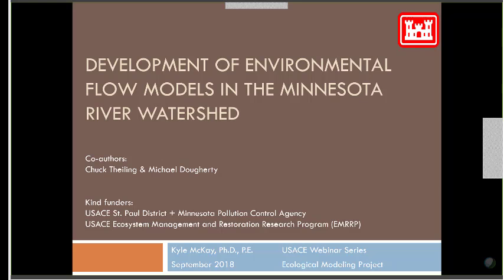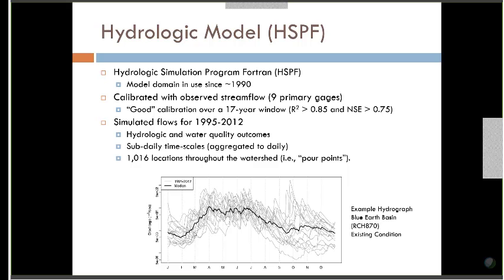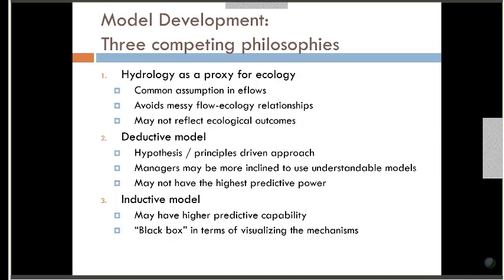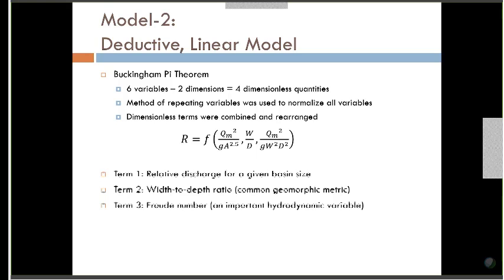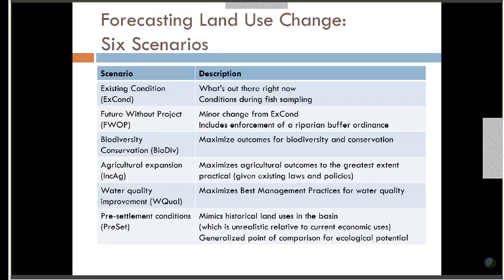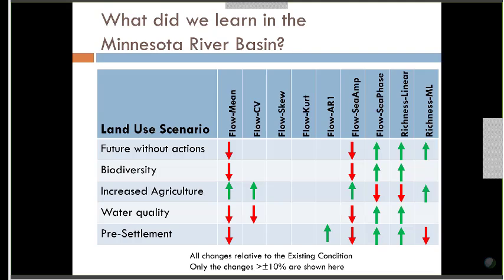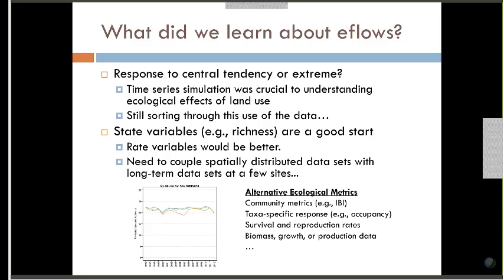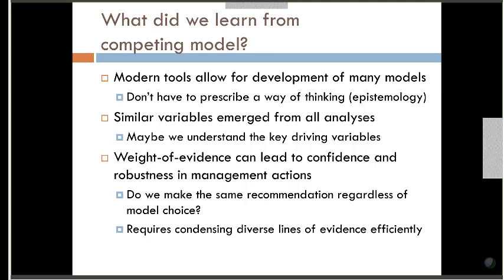Development of a Minnesota River Environmental Flow Modeling Framework